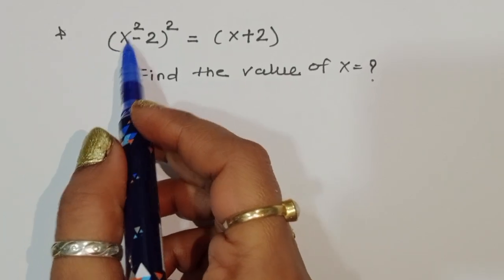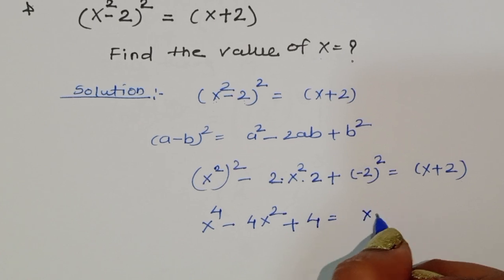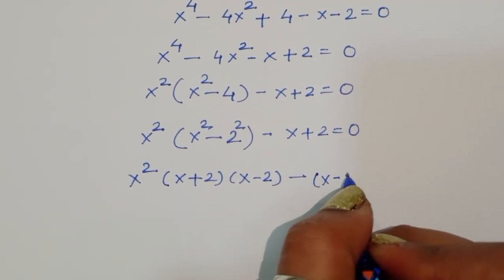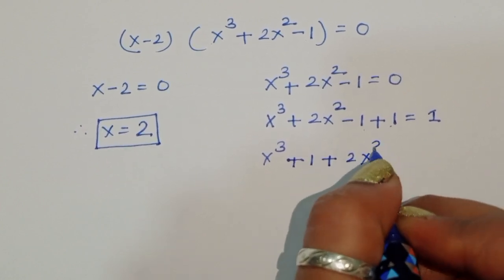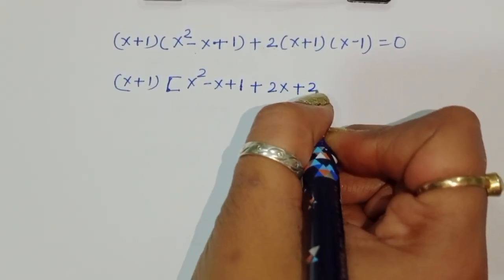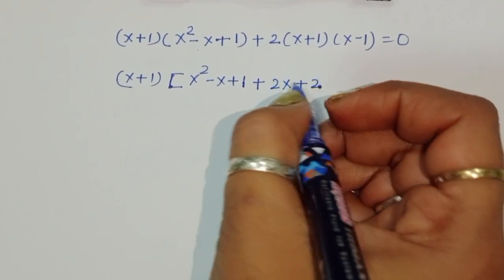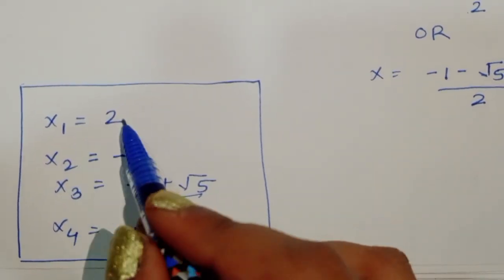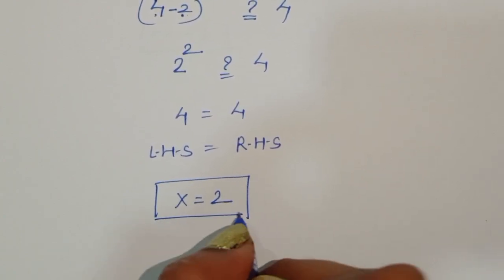A Very Nice Math Olympiad Problem || Can You Solve for all values of x ?? Algebra 💯